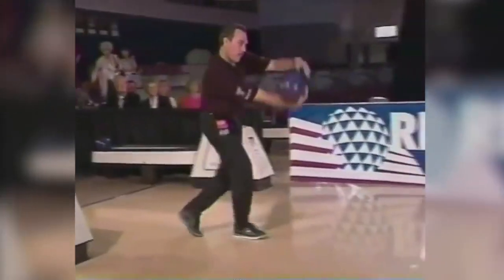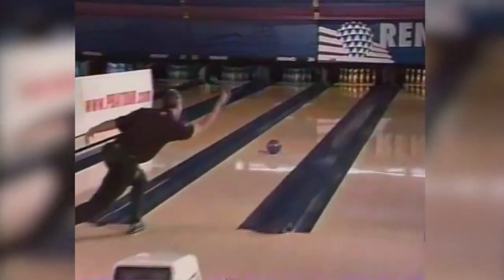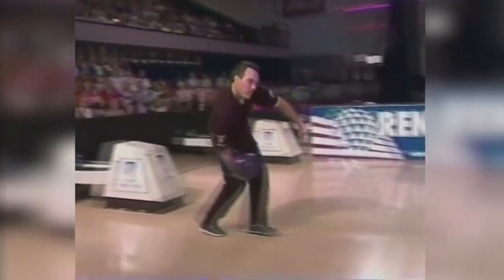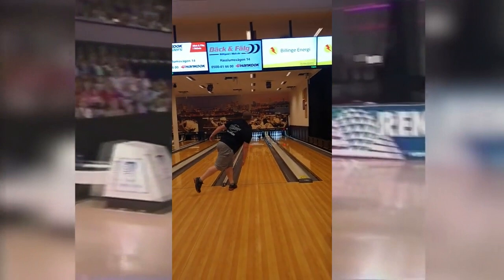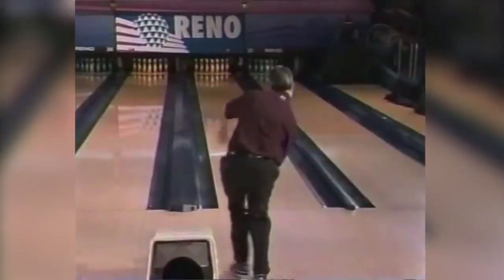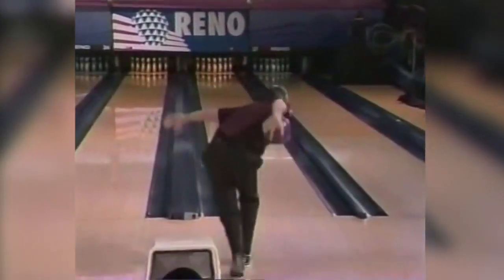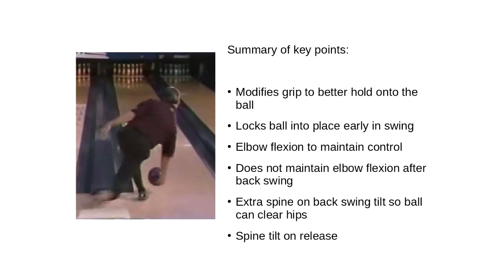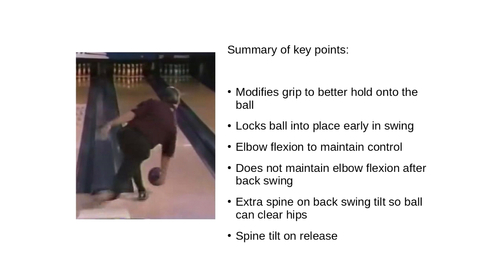Mike Miller analysis of no thumb bowling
Way before the popularization of various forms of no thumb bowling, there was Mike Miller. The first person to be successful on PBA bowling this way.

When I started to bowling without my thumb, there was none (and still i none) information on how to do it. All I had was watching youtube videos of Mike Miller and Tom Daugherty.

This is my analysis of Mike Miller's game and what I've picked up watching it.

- Gripping the ball with fingers going into to second joint
- Locking the ball in place
- Spine tilt
- Proper finish position
-elbow flexion